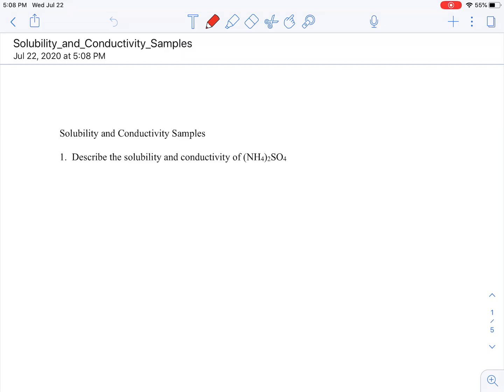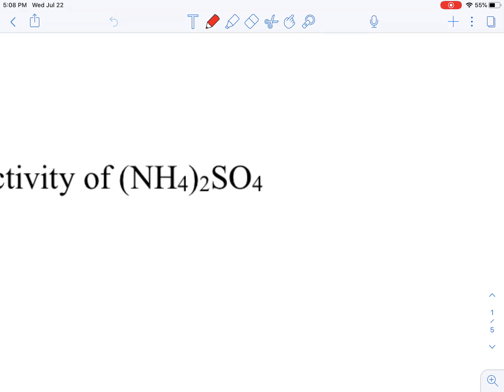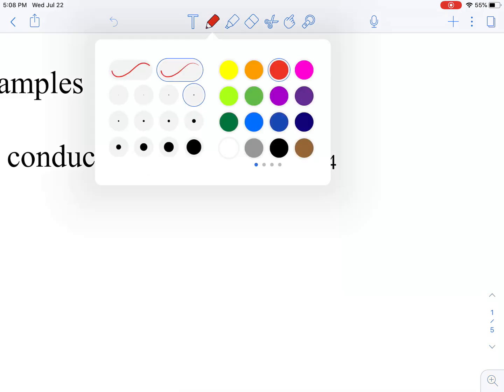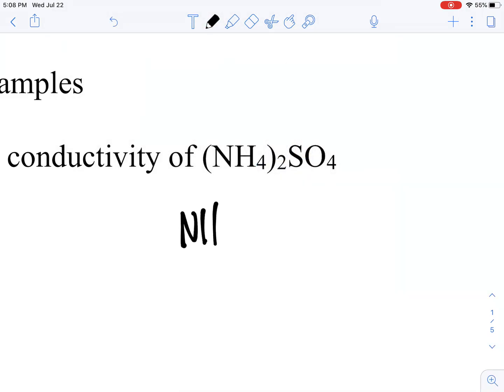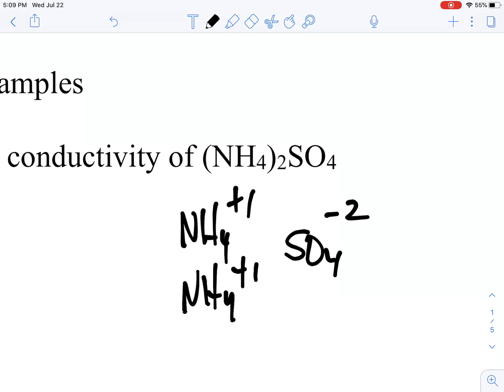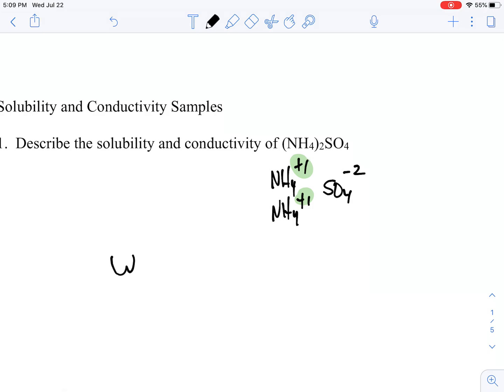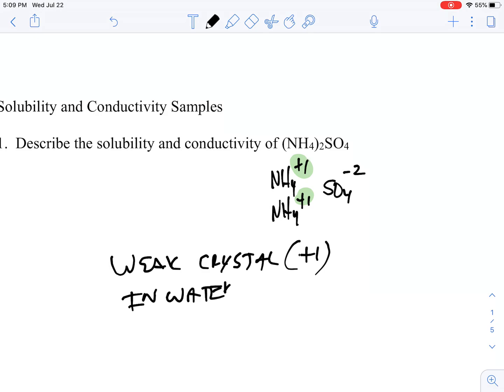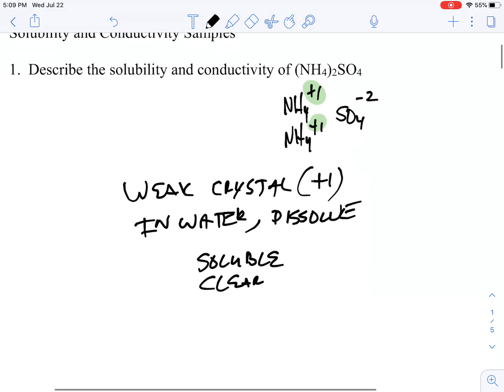solubility conductivity sample 1